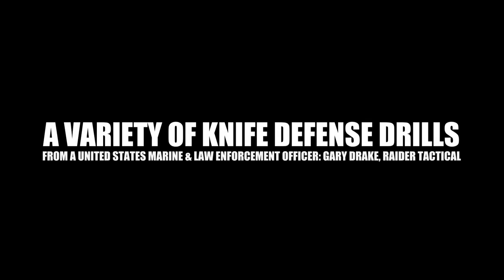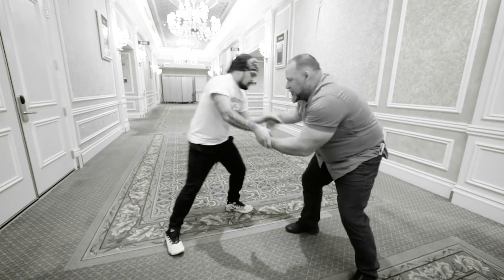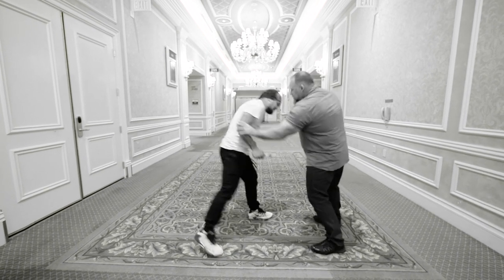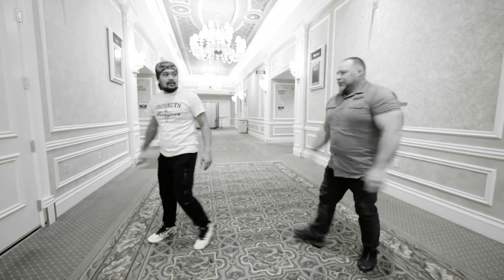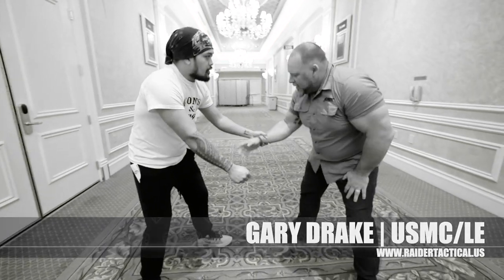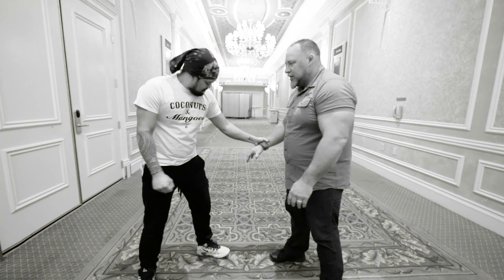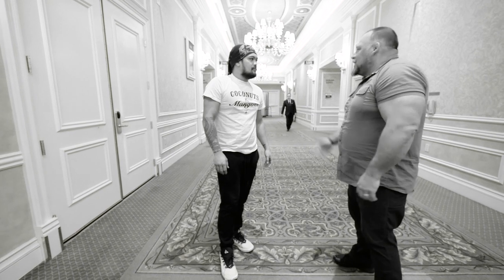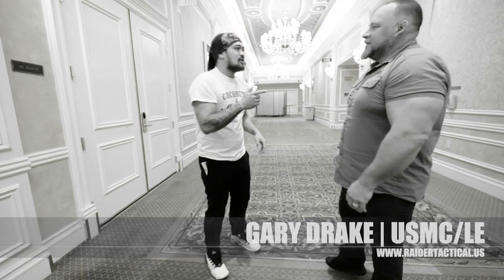Knife Defense Drills Everyone Should be Know!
These knife defense drills are simple and functional and they don't come from Filipino Martial Arts or Kung Fu...they come from wrestling.  Variations of these drills can manifest in other arts like Jeet Kune Do, Wing Chun and Aikido.  It's all about modifying the intensity to match your training goals.

All of our videos are for entertainment and educational purposes only.  Please do not try anything you see in a Funker Tactical or Aperture Fight Focused video without the supervision of a qualified instructor.  These actions are potentially dangerous and may cause injury or death.  Always exercise the highest level of safety when handling weapons and firearms.